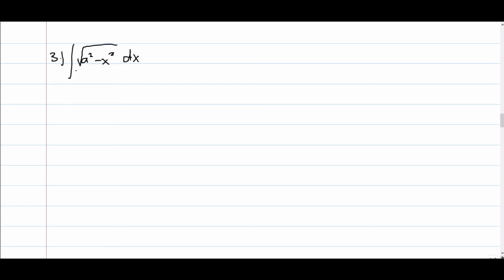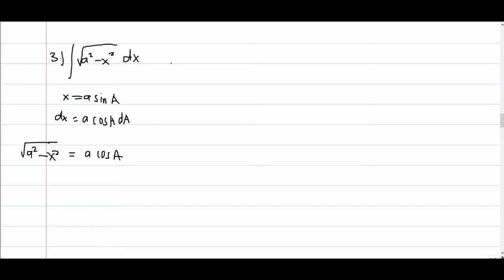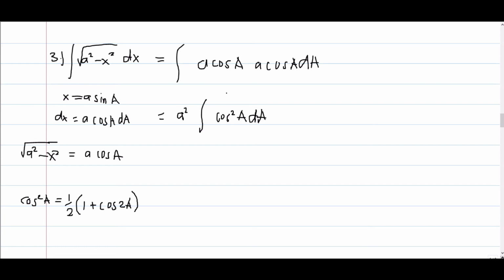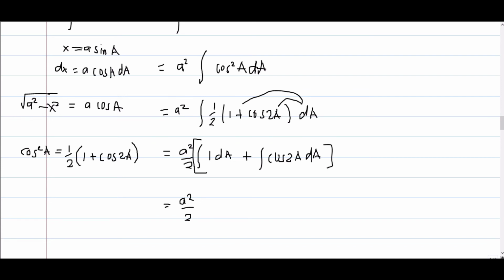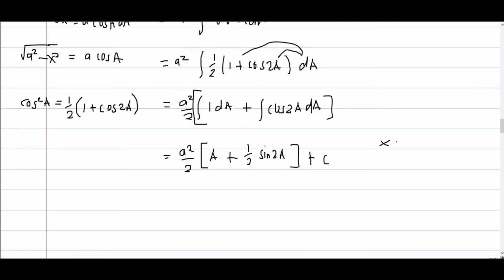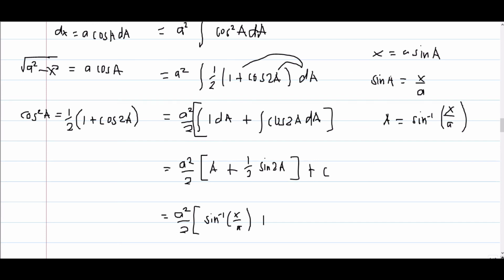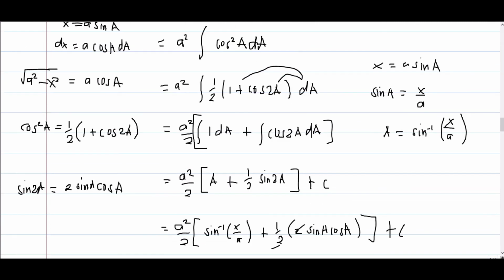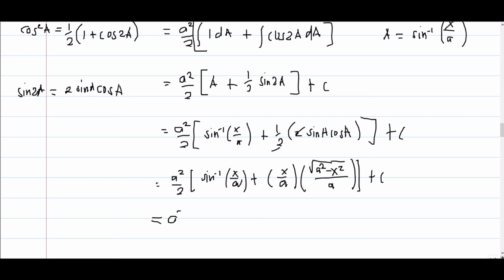Trigonometric Substitutions -3